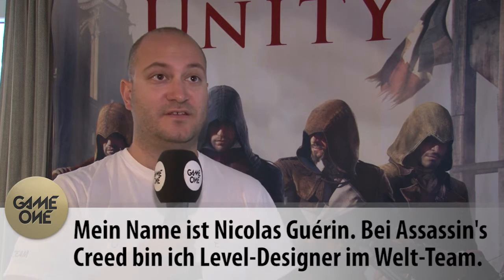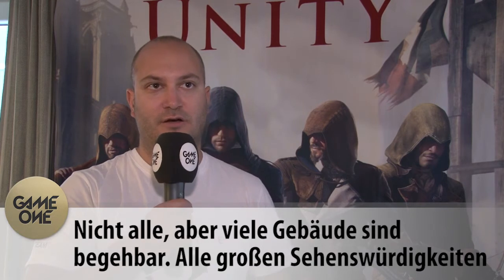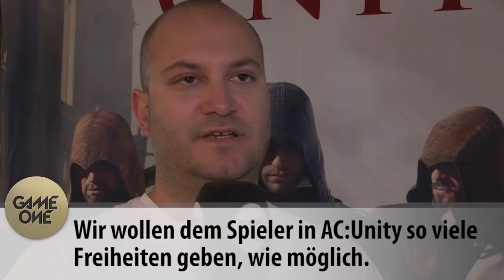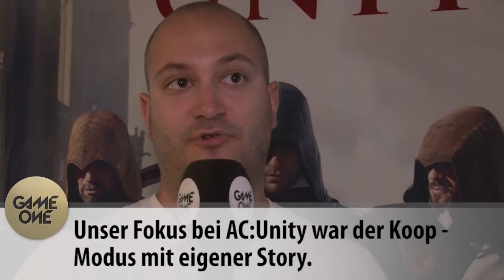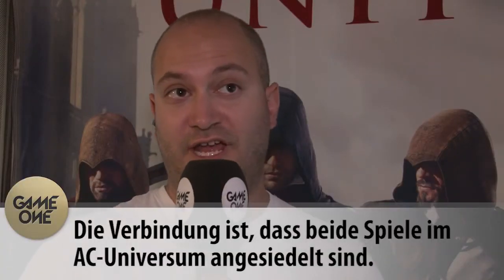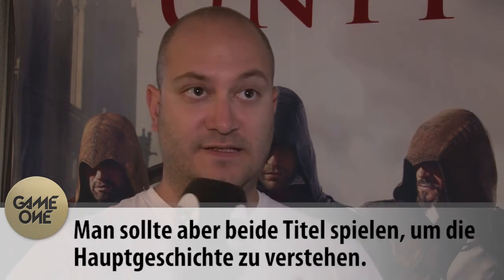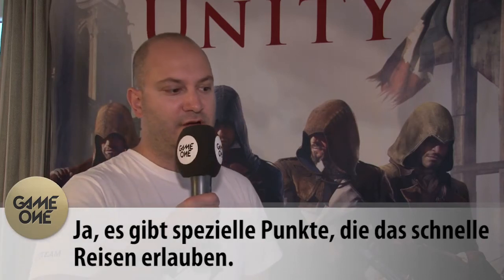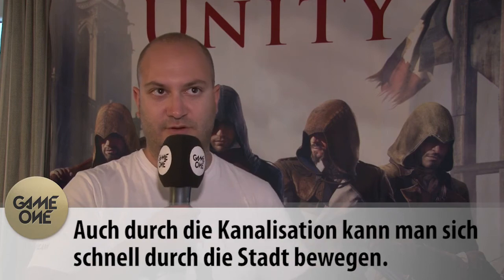Game One - TV Extended: Interview zu AC Unity mit Nicolas Guérin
Ergänzend zu unseren Beiträgen zu Ubisofts “Assassin’s Creed Unity” in TV-Folge 305 und auf gameone.de kommt hier noch ein Interview mit Nicolas Guérin, Level-Designer im Entwicklerteam.